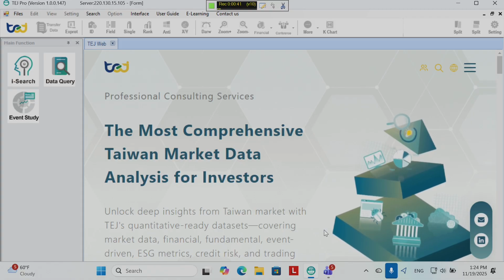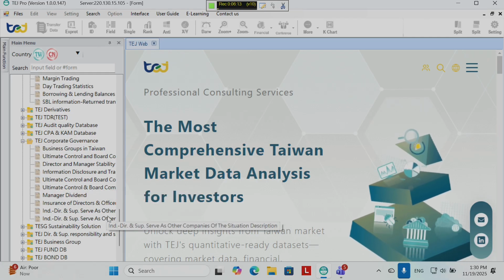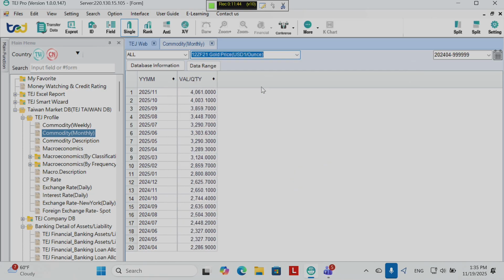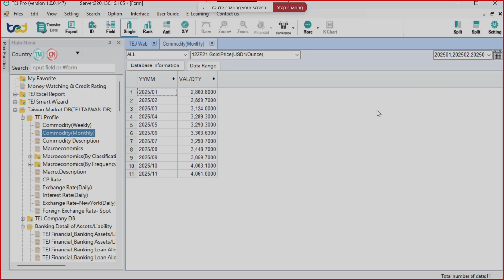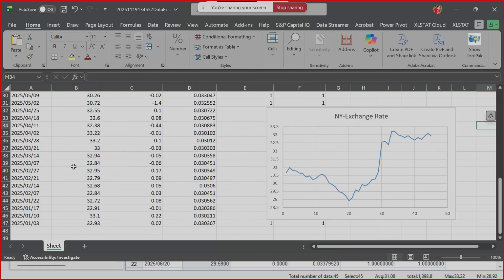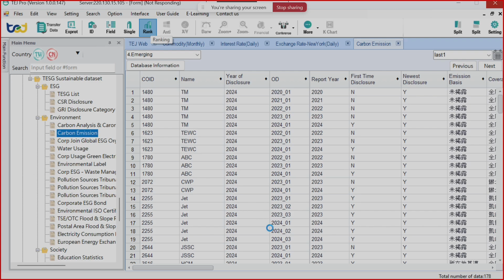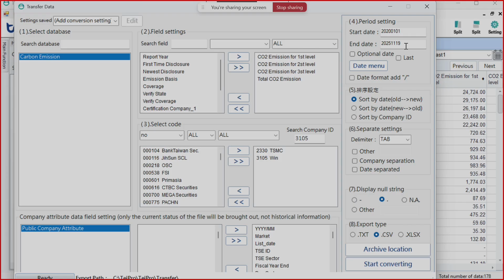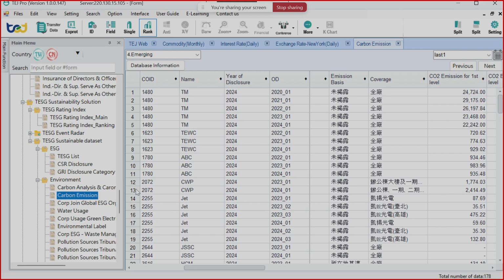TEJ Pro Database Introduction